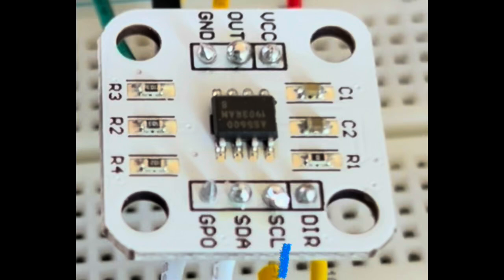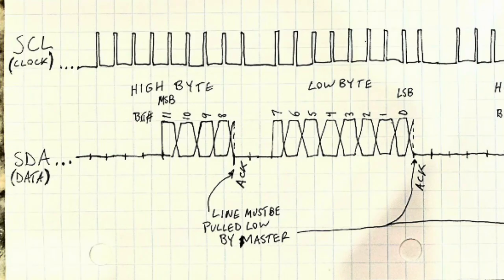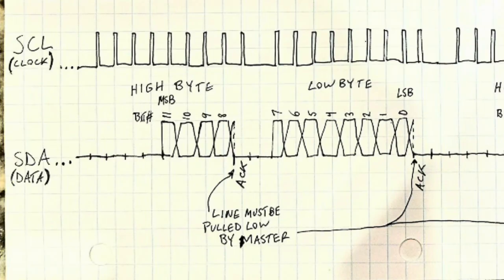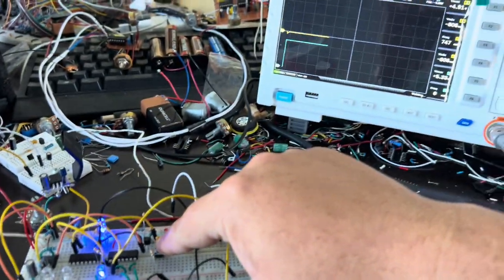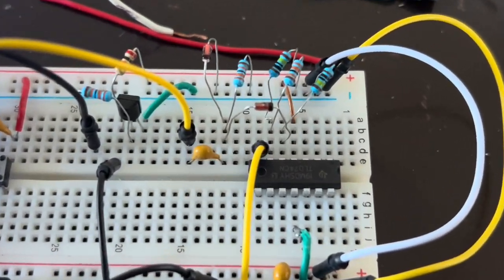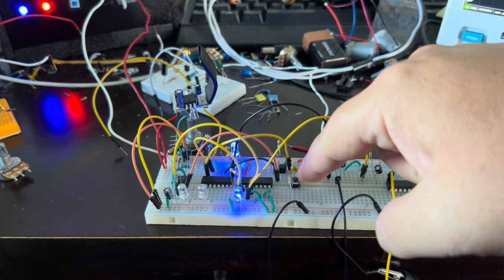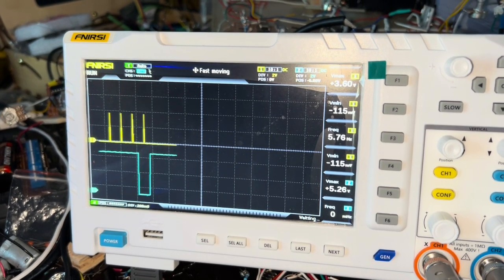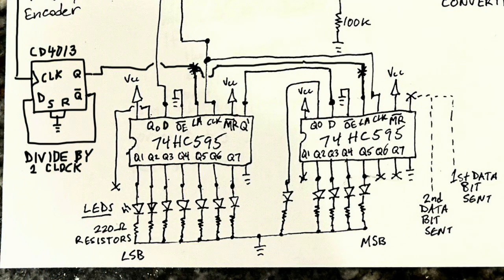Coding in hardware - I2C Receiver circuit with the AS5600 Rotary Encoder (no microcontroller)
So I know I said I was going to use the AS5600 magnetic rotary encoder with all analog output and I will but I wanted to see if I could make a data receiver circuit without an ADC or a microcontroller. So here it is, a follow up to my previous video about I2C bit banged by hand and the receiver circuit “coded” in hardware here. Not practical but fun on the breadboard.